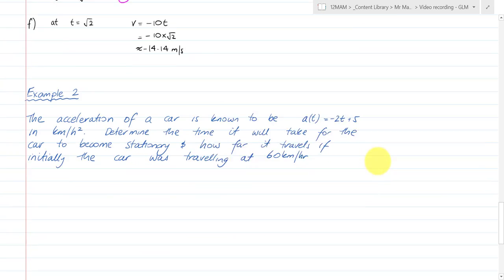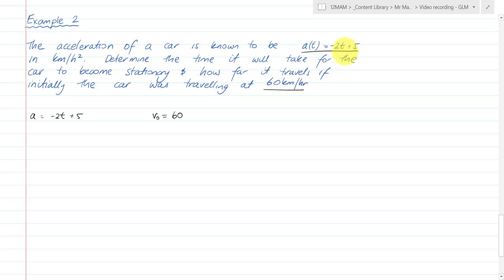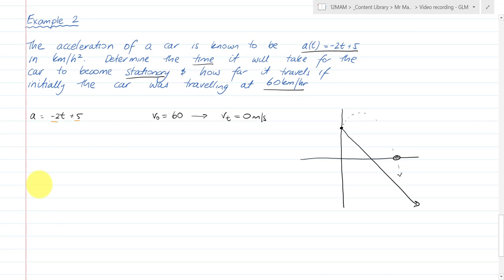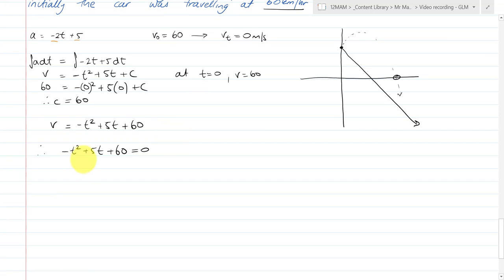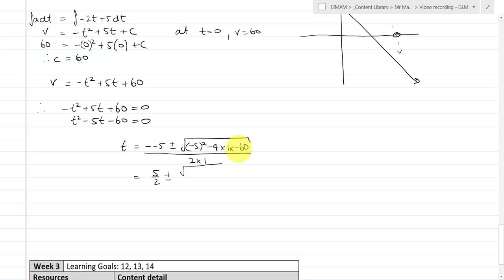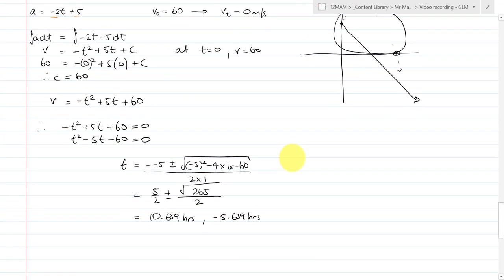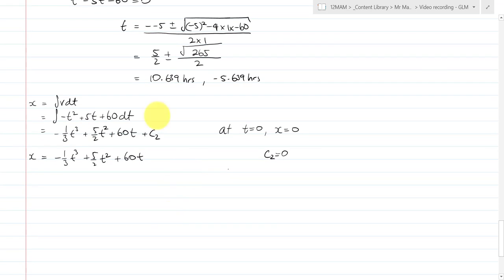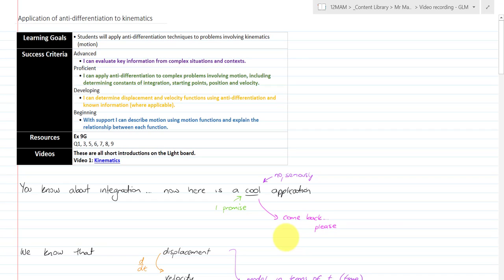Mathematical Methods - U3T3 - applications of antidifferentiation video 2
In this video we cover a second example of kinematics